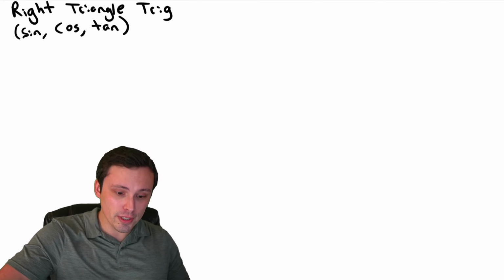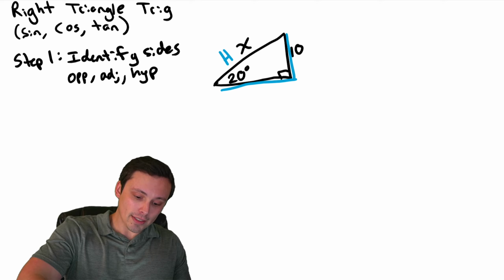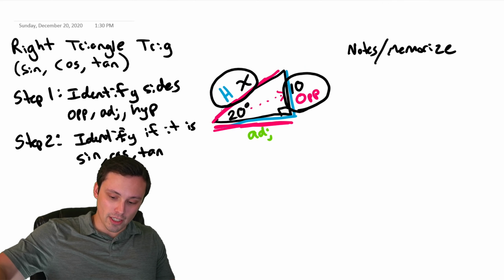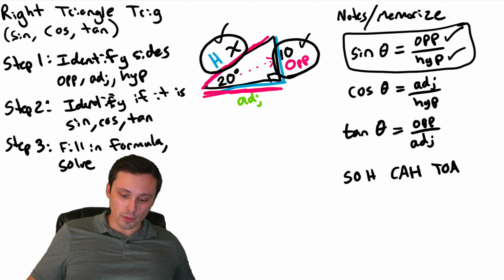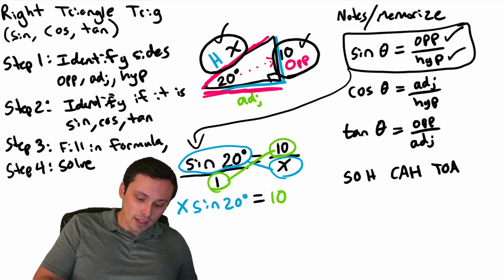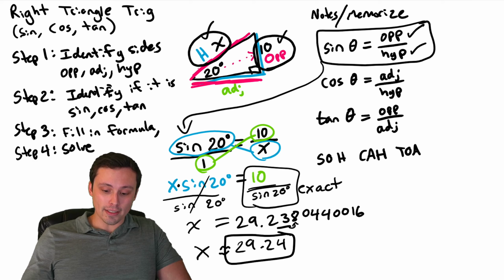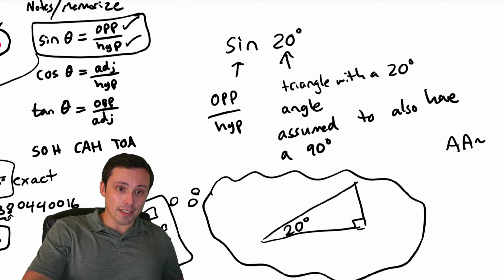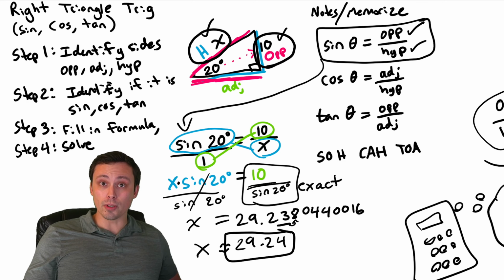How do I solve Sin, Cos, Tan problems? Right triangle trig basic example and explaining why it works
0:00 Intro
0:40 When do you use it?
1:28 Step 1 Identify Sides
4:00 Step 2: Identify Ratio (sin, cos, tan)
6:39 Step 3: Set up equation
7:50 Step 4: Solve
10:46 Why does this work?